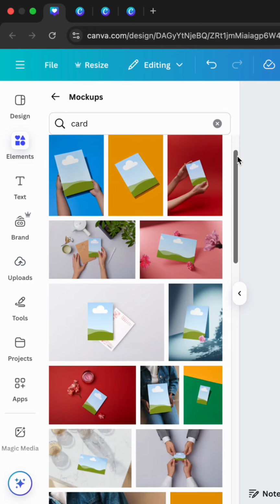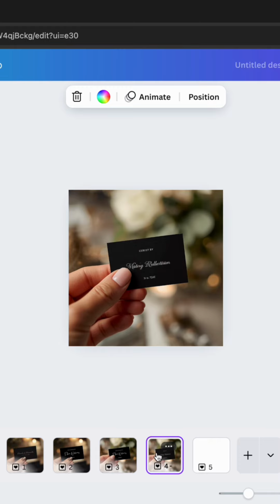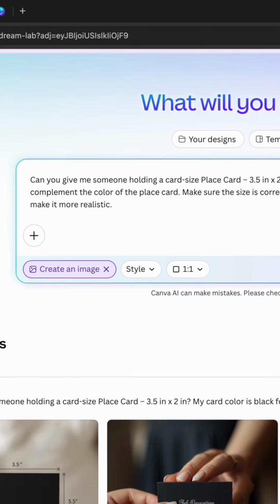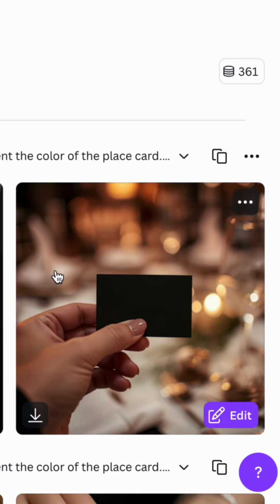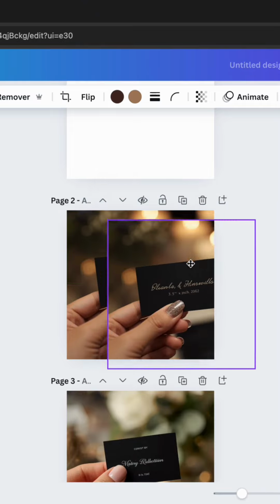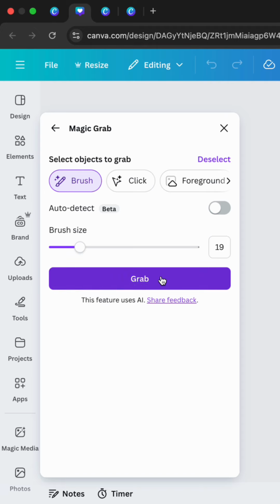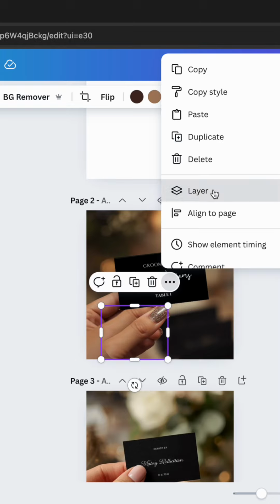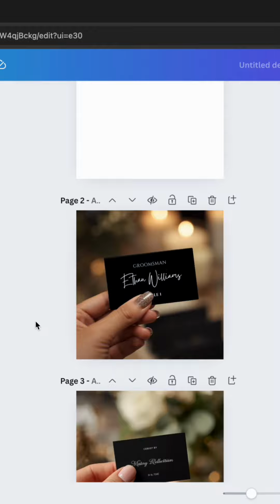how to create mockups in canva